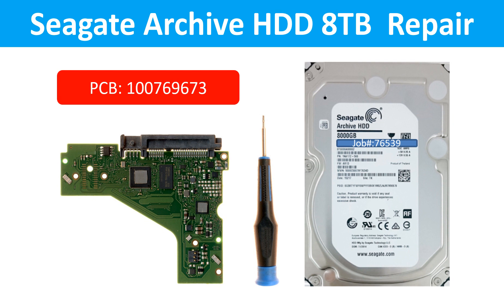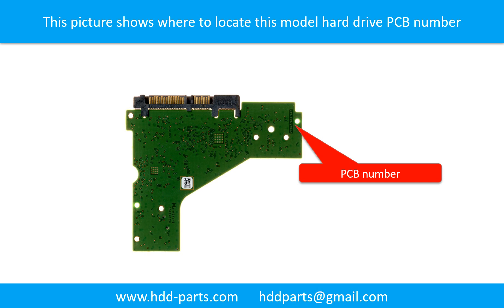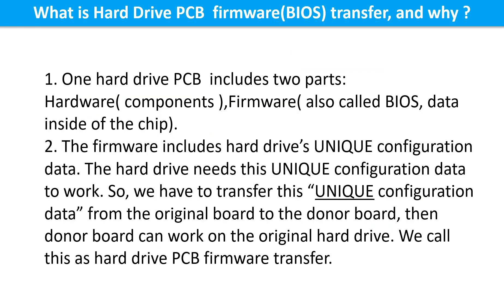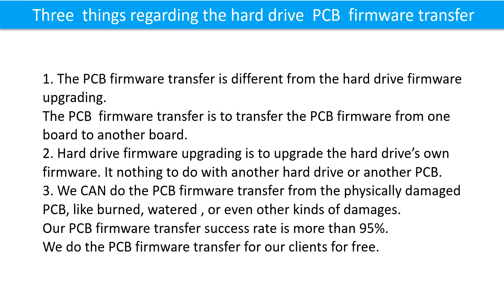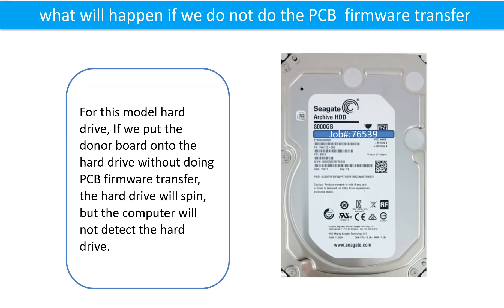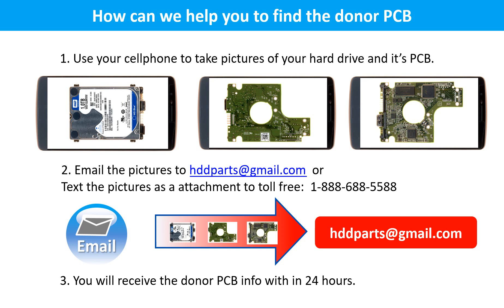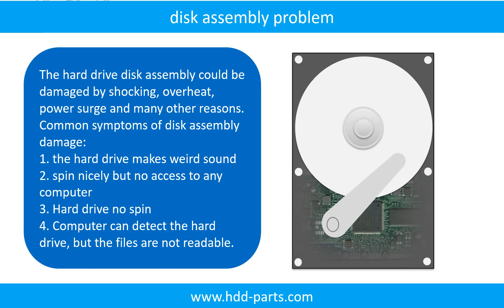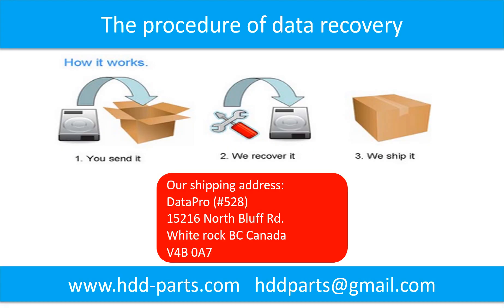Seagate Archive HDD ST8000AS0002 8 TB 100769673 repair data recovery